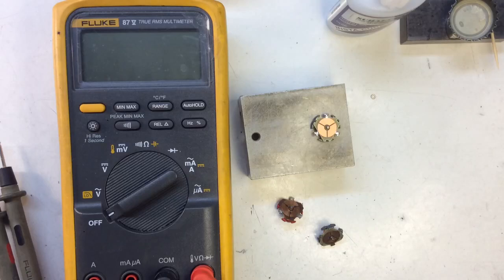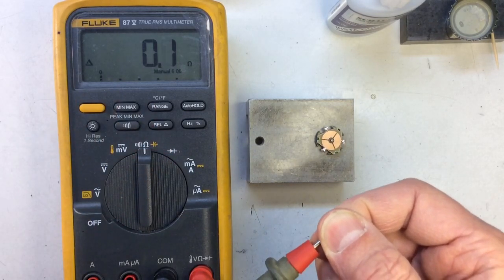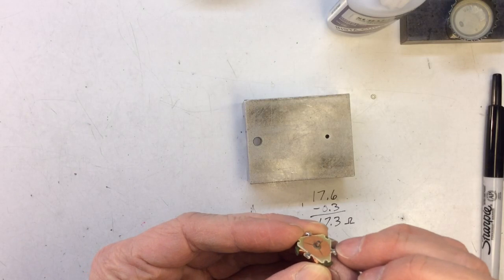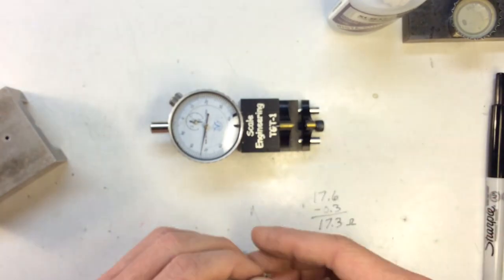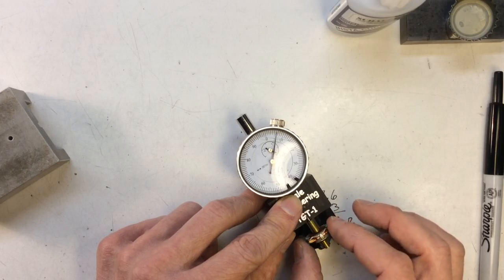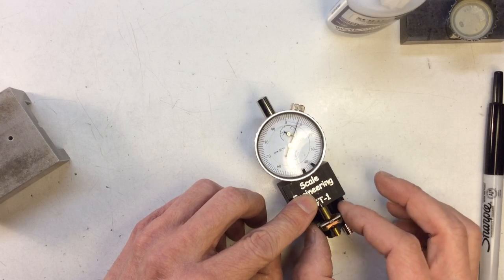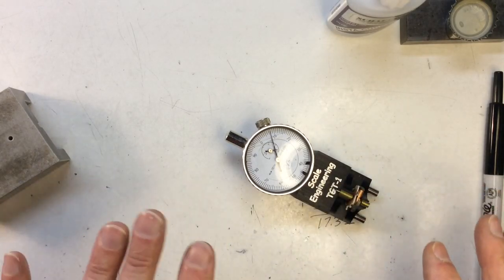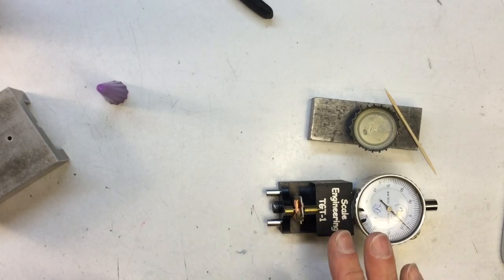Pancake Arm Truing & Balancing Pt1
Introduction, Check Resistance, and Glue Comm in Place With Low Runout.